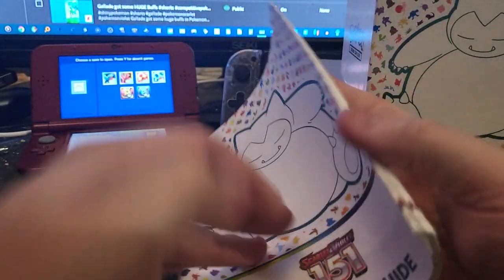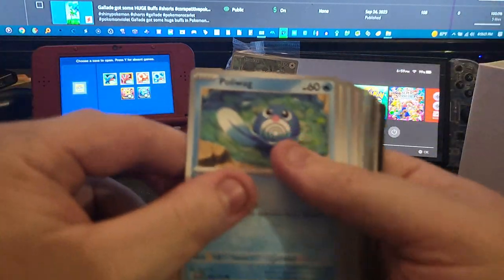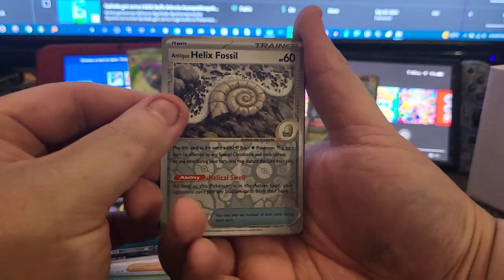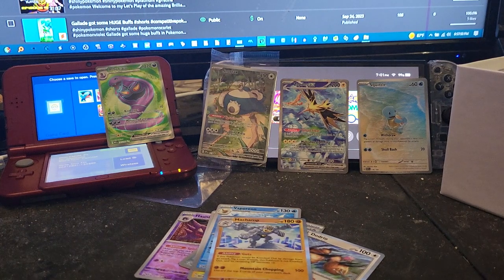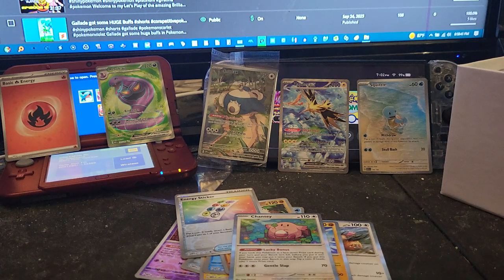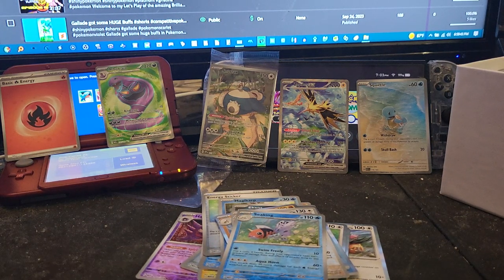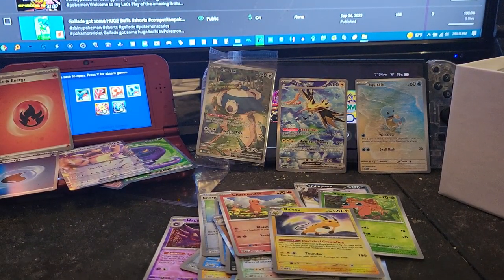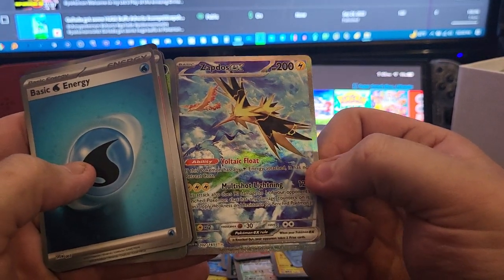Pokemon Scarlet & Violet 151 ETB Opening #151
In todays video, we open a Pokemon Scarlet and Violet 151 Elite Trainer Box. Let see if we get some hits?

Also while you're here, why not check out some of my other content? Here are some playlists I highly recommend.

If you have any suggestions for future content, please lemme know in the comments or on my Twitter page @Zodyrus